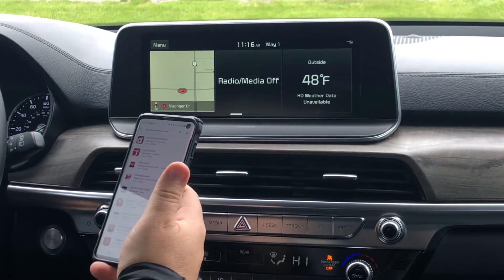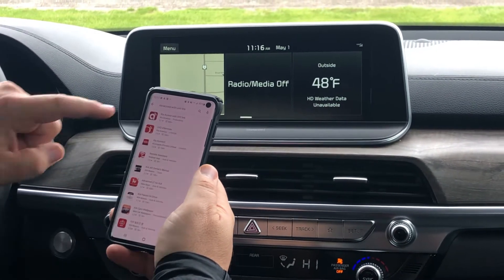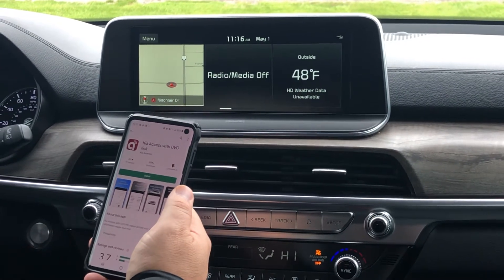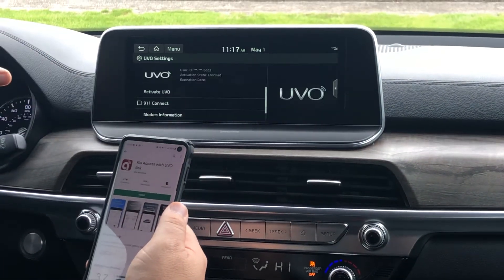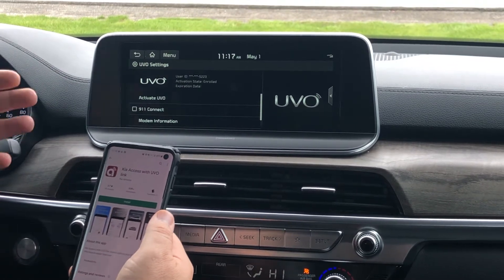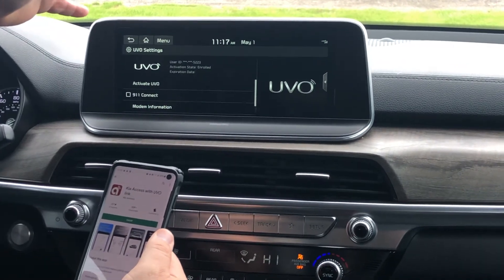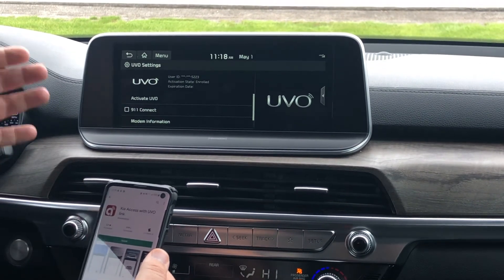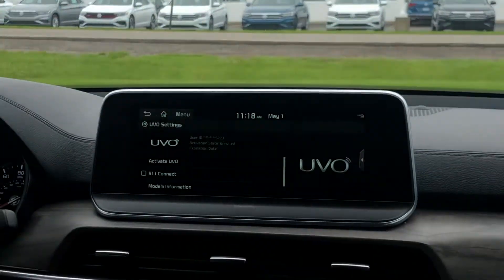2020 UVO setup and activation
2020 UVO setup and activation